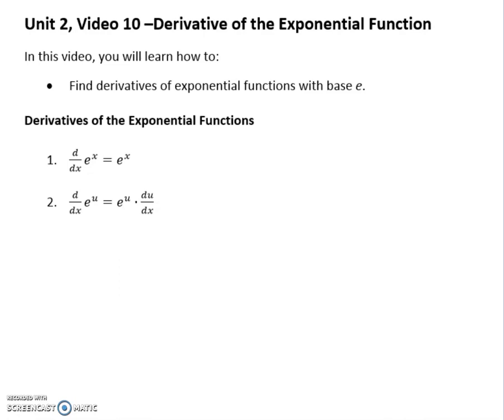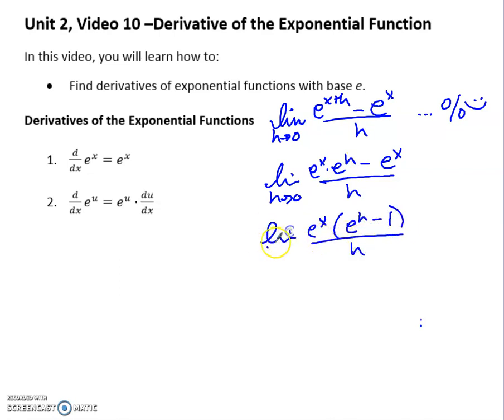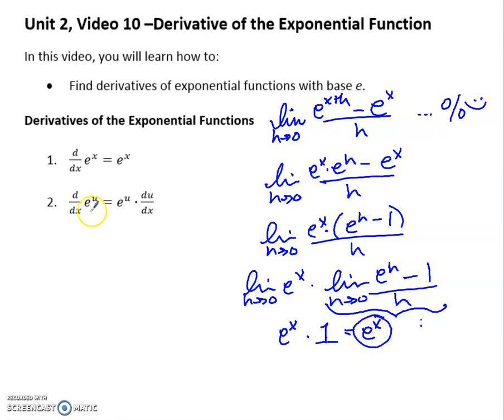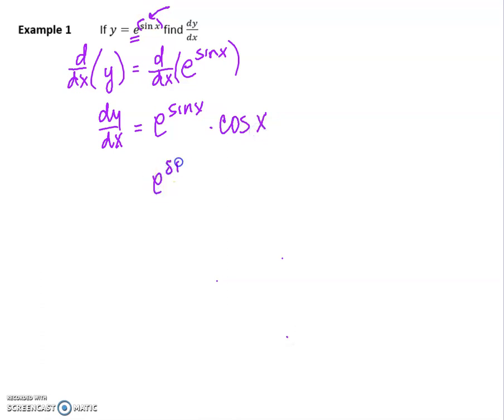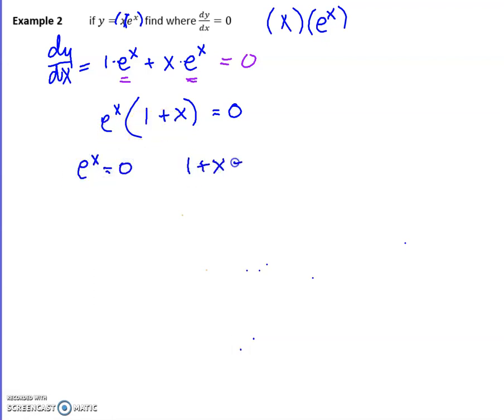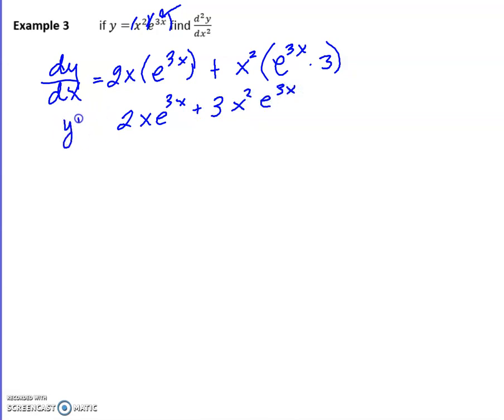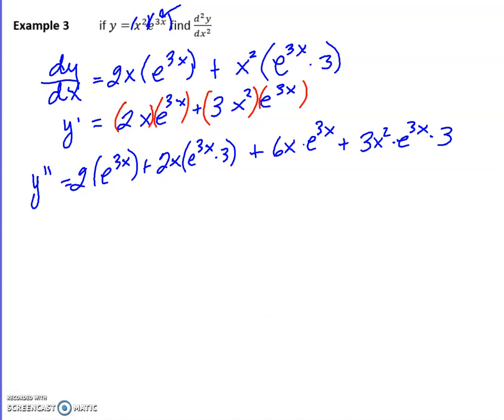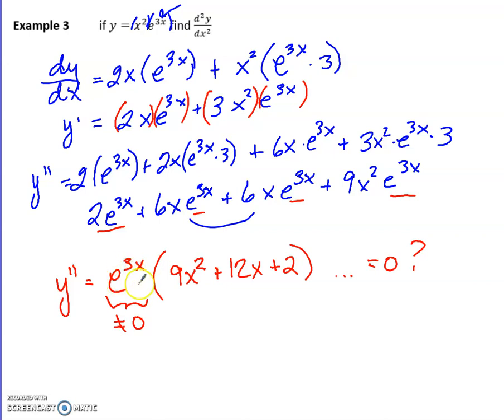Unit 2: video 10